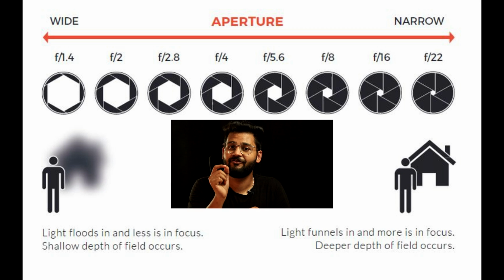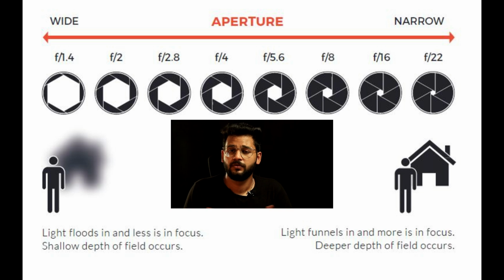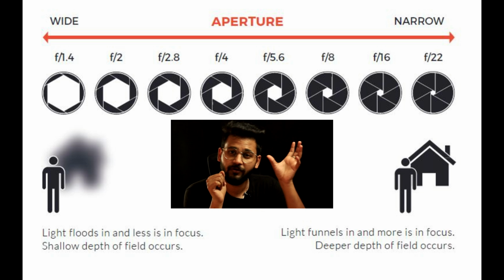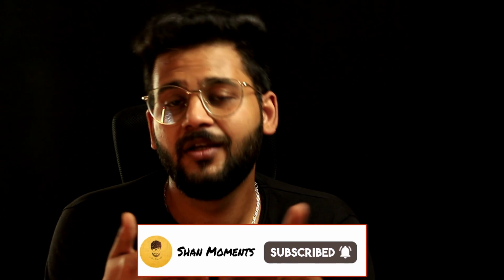What is an Aperture in Photography? | Photography concepts series -02| English | Shan Moments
Aperture refers to the opening of a lens's diaphragm through which light passes. It is calibrated in f/stops and is generally written as numbers such as 1.4, 2, 2.8, 4, 5.6, 8, 11 and 16

TLR Vs SLR Vs DSLR Vs Mirror less Vs Point&Shoot Vs Mobile Cameras | Basic working model of cameras

Gears we use:
Camera : iphone 12, Canon 700 D
Lens : Canon 50mm f1.8
Gimbal : DJI Osmo Mobile 4